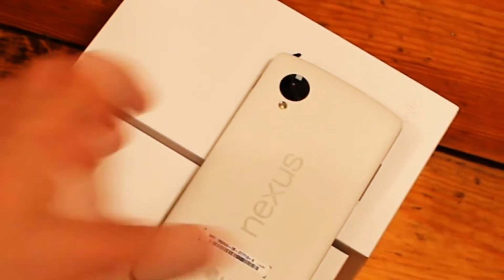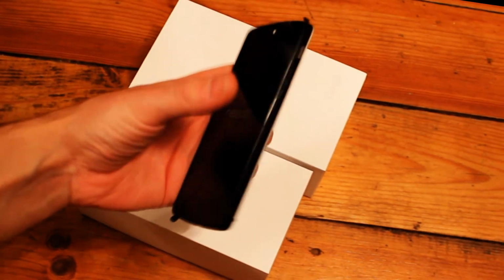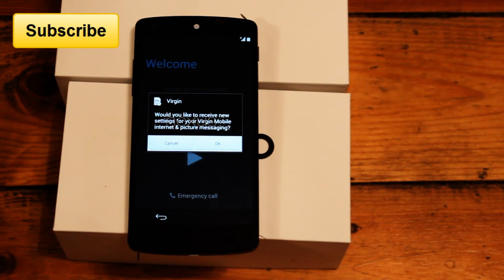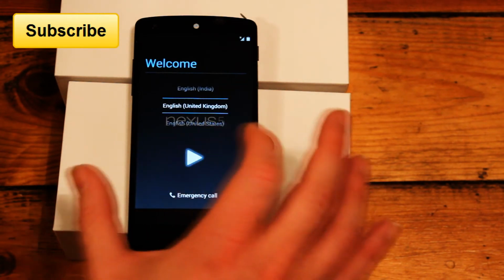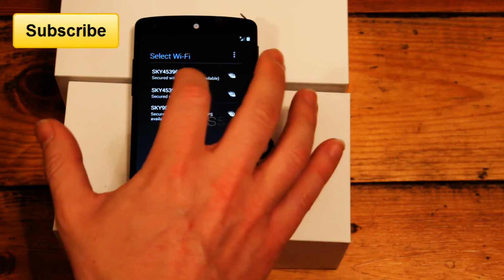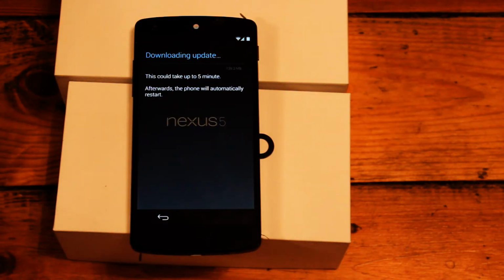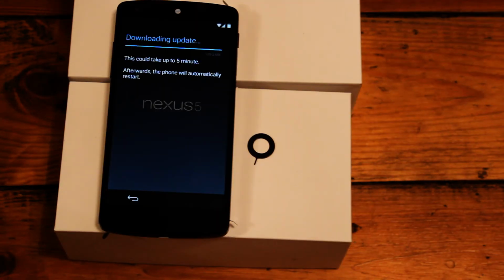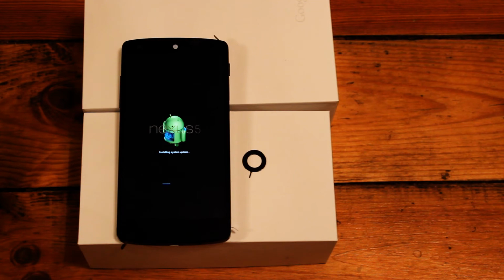How To Set Up The Nexus 5 Phone Brilliantly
How to start and setup your new nexus 5 phone.